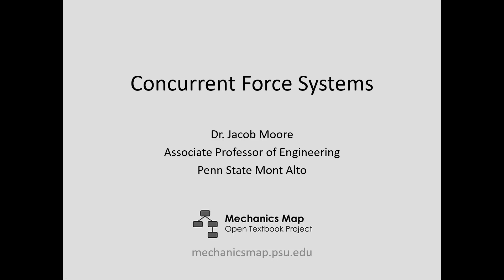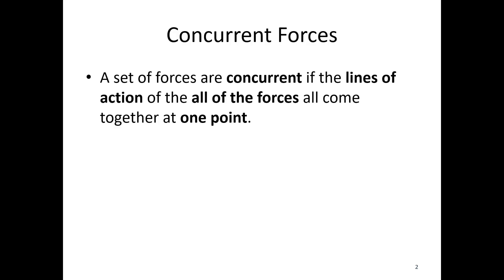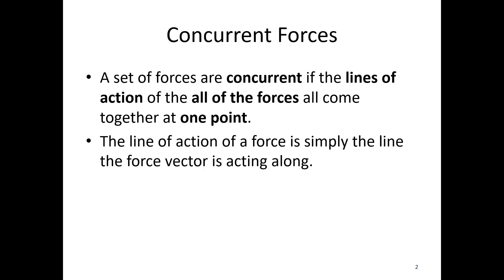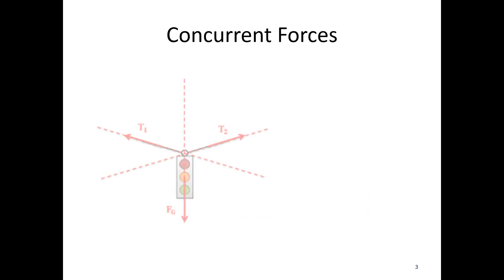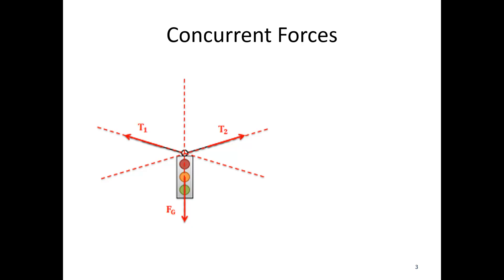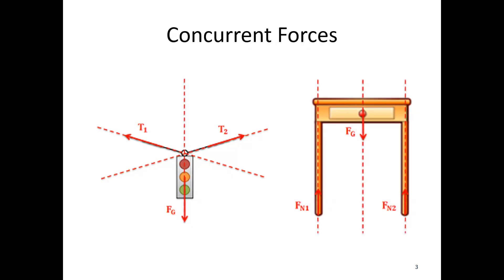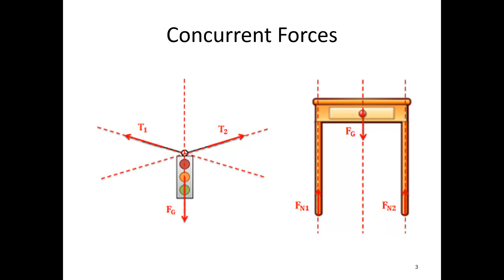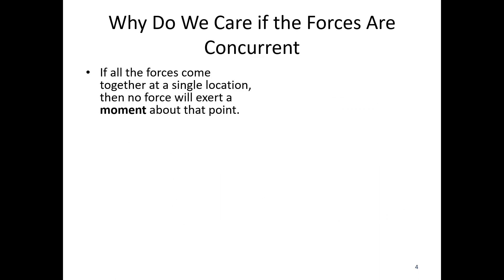2.4 Concurrent Force Systems - Video Lecture - JPM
The video lecture for section 2.4, Concurrent Force Systems. Delivered by Dr. Jacob Moore. Part of the Mechanics Map digital textbook (mechanicsmap.psu.edu)